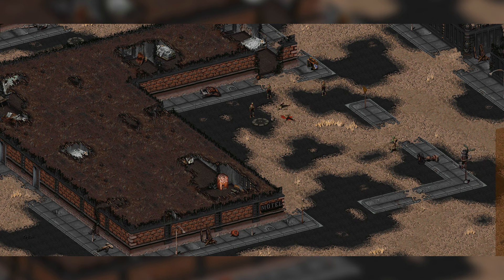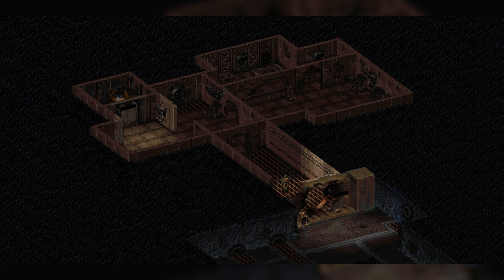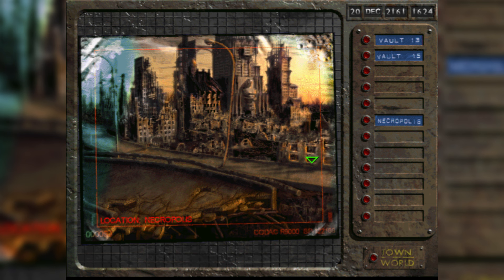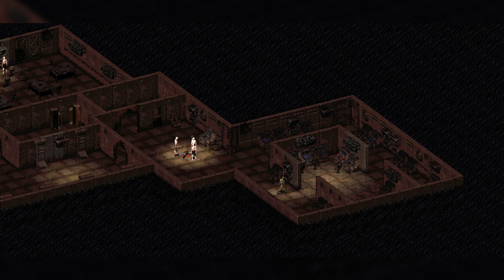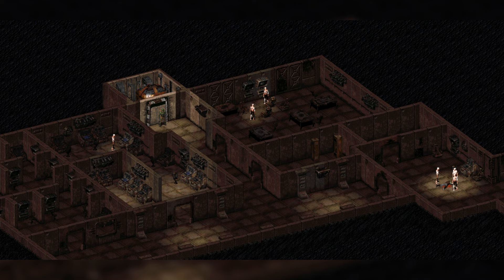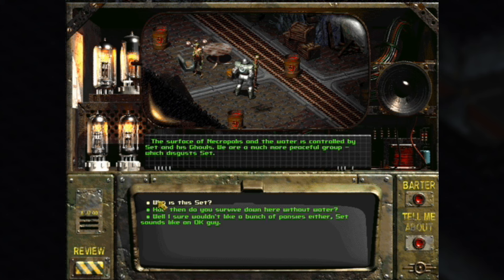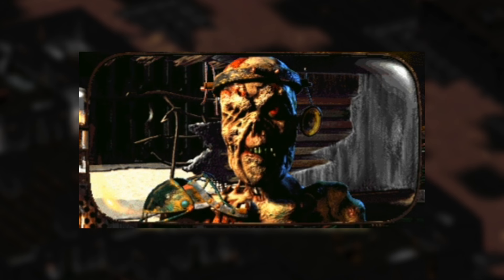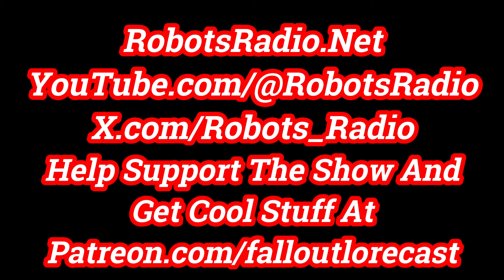How Vault 12 Became The Necropolis - Fallout History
The lore behind Vault 12 and the origins of a ghoulish city.

Live Shows and game streams
Talk Fallout and join the Robots Radio fam: Discord
Stay plugged in on Twitter